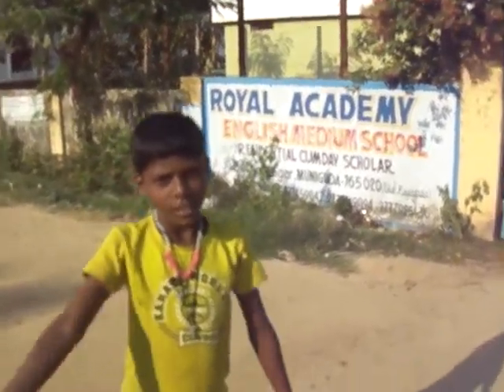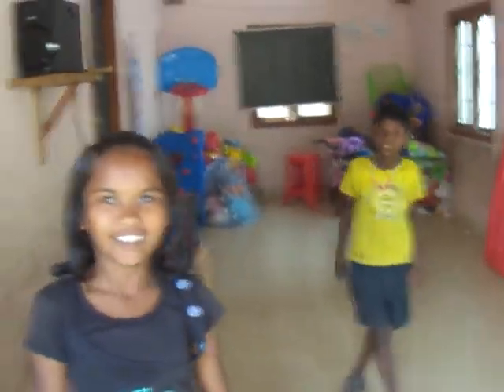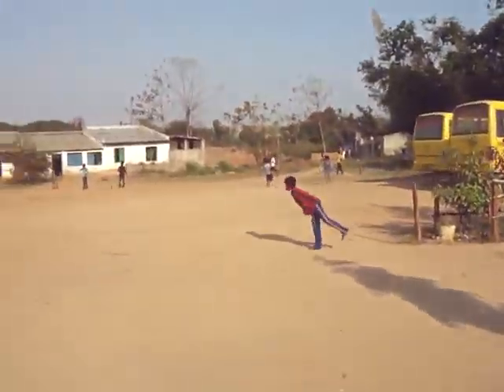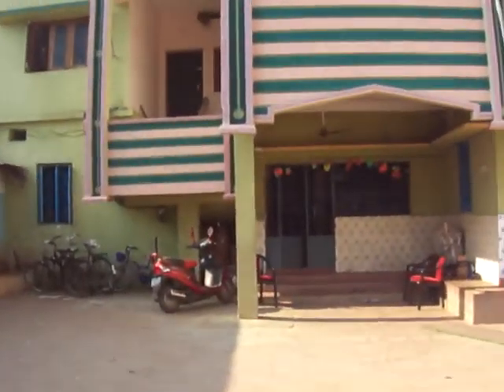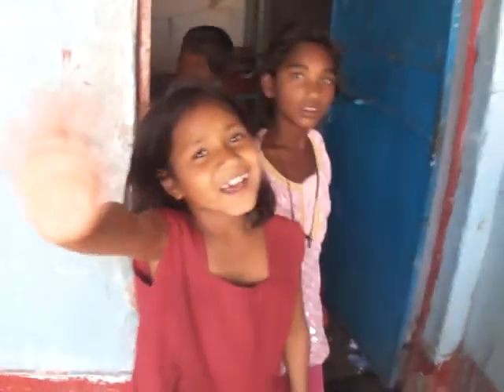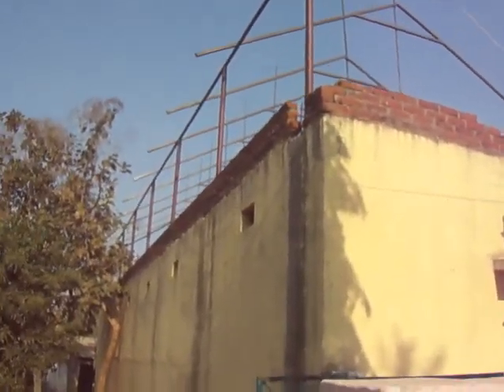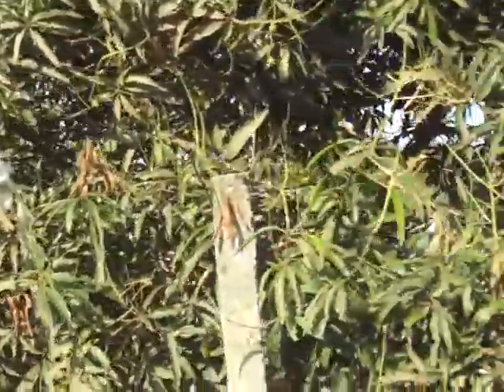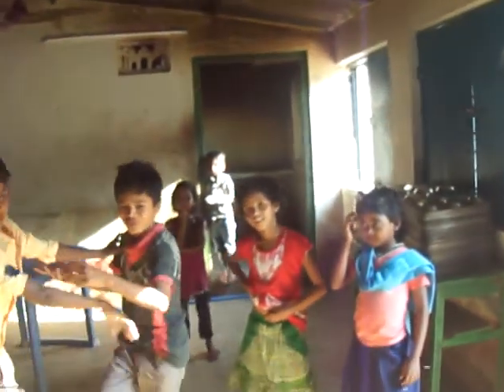tour at bethel campus